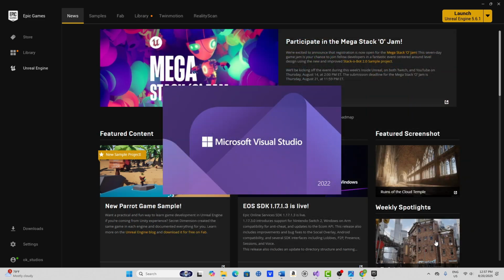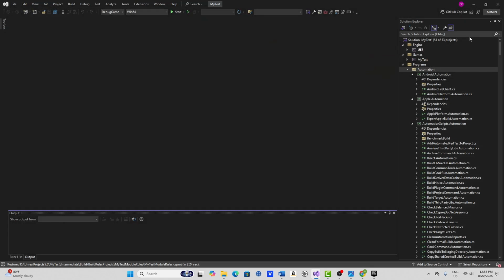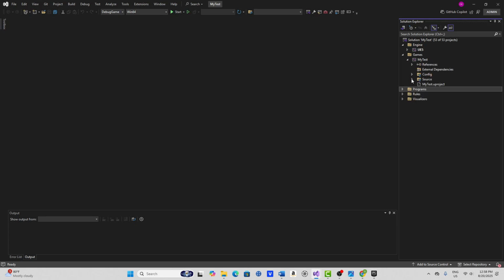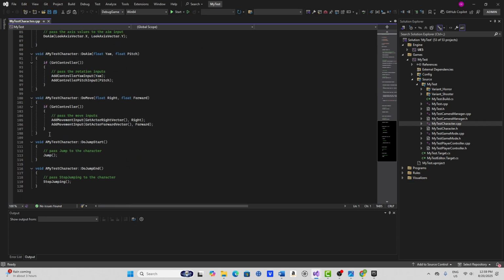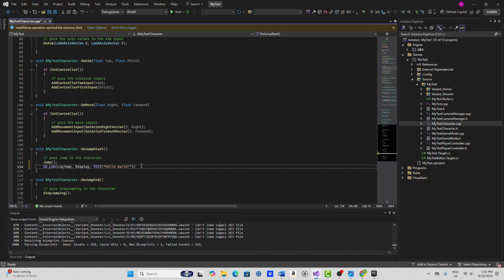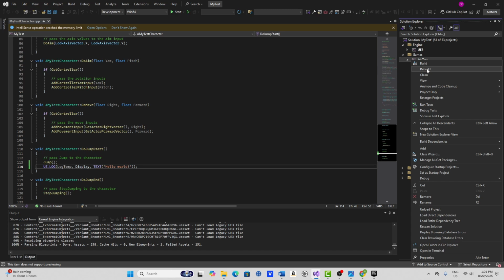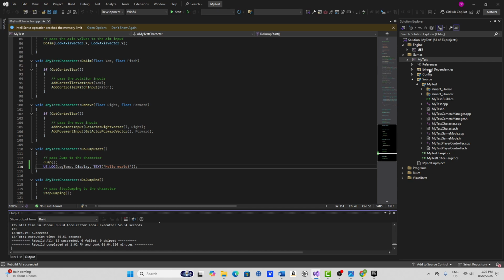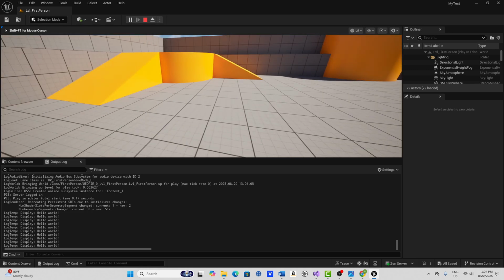Your First Super Easy Line of C++ Code in Unreal Engine (Hello world example) Updated August 2025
If you are interested in doing this example in the Third Person Template, see this video:

In this video, we show the basic work flow for beginning to code in C++ in Unreal Engine 5.6.1.   This is the easiest example we can think of to get you started with the process.

Please note that we are having some minor issues with our screen recording software, so the audio isn't as good as we normally like it.

Also, please note that this will not work in the Third Person Template because there is a bug in that template, but in an upcoming video, we will show you how to fix that.